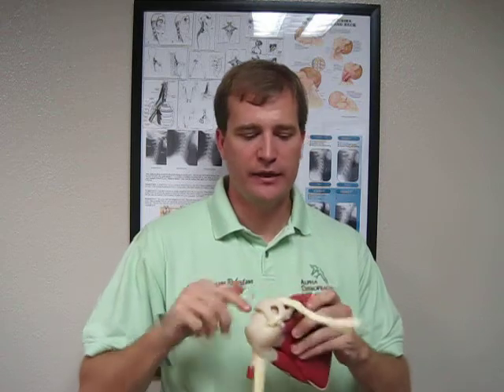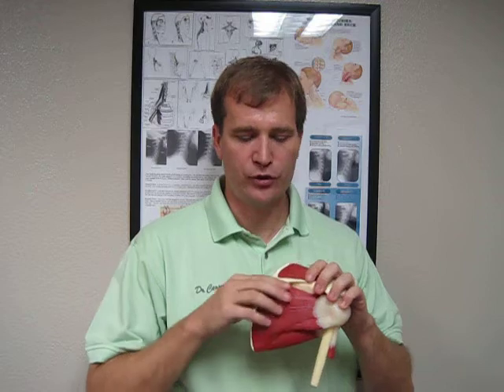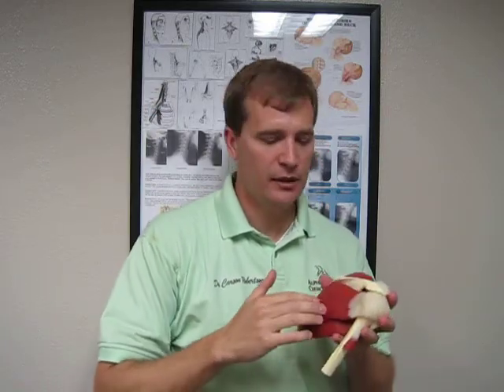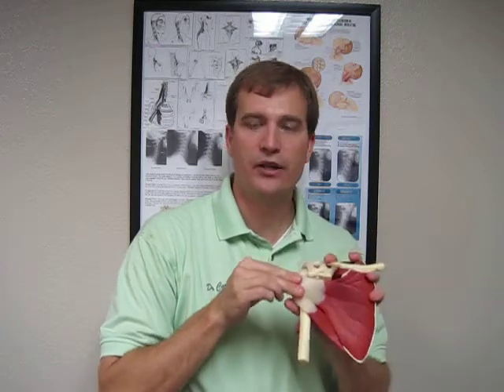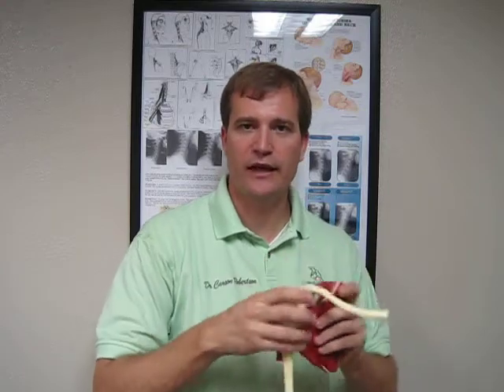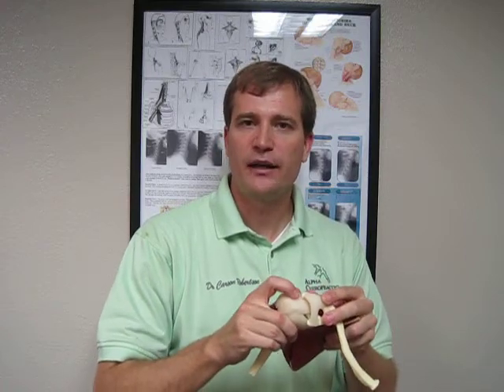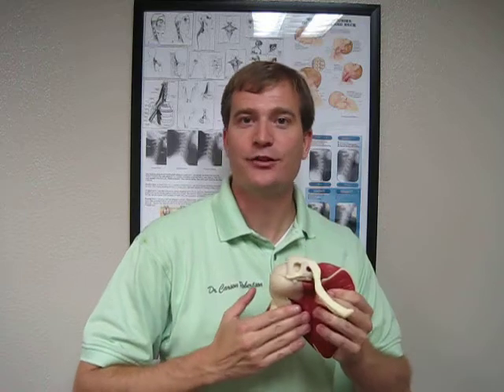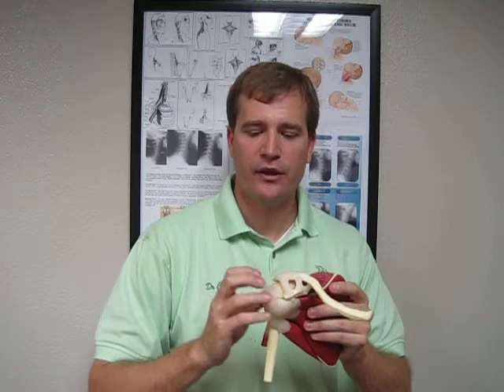Rotator Cuff Injury in Shoulder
Rotator cuff injuries are common.  But what does it mean when someone says rotator cuff?  Which tendon of the four tendons are injured?  Most commonly it is the supraspinatus tendon.  More information on rotator cuff treatments can be found